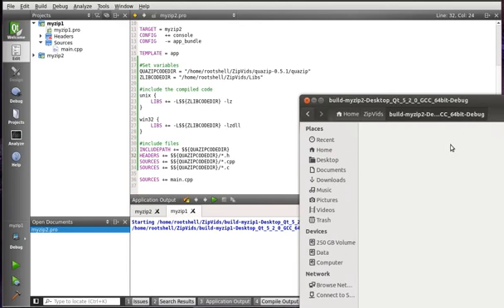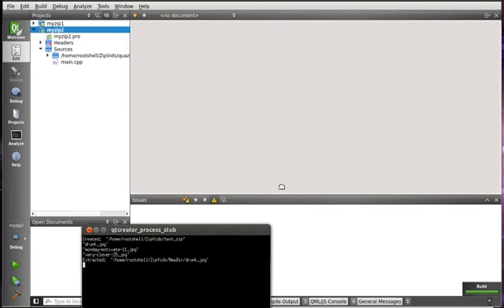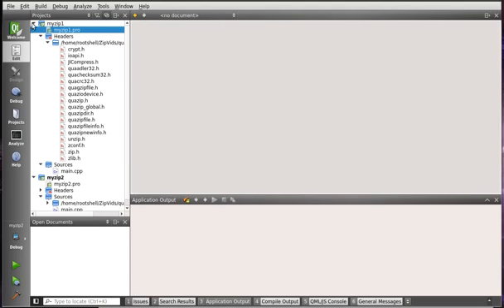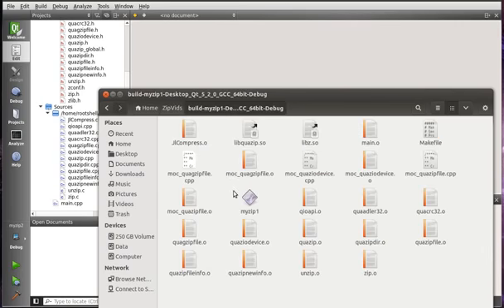johnny heath corpus christi learn C++ Qt 113 Building with and without Quazip Low